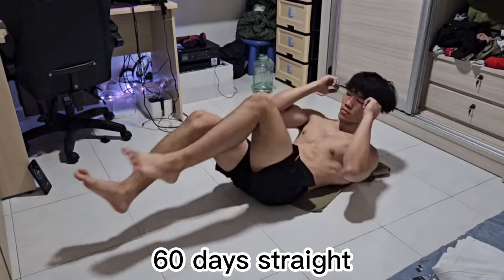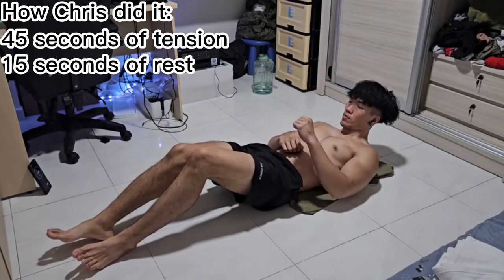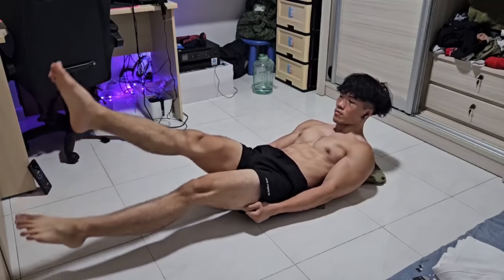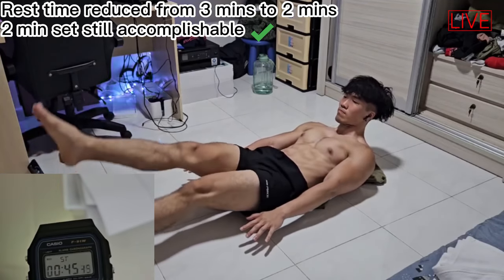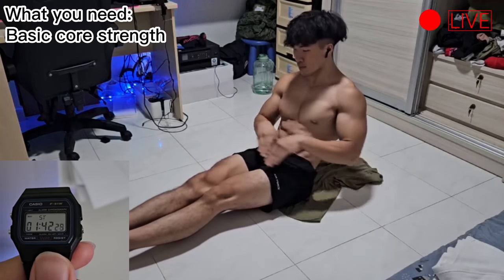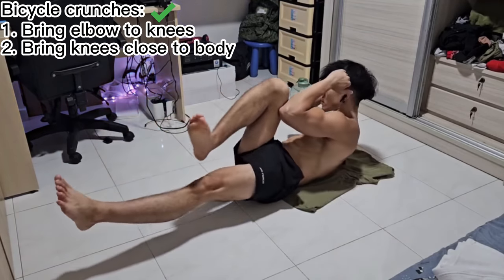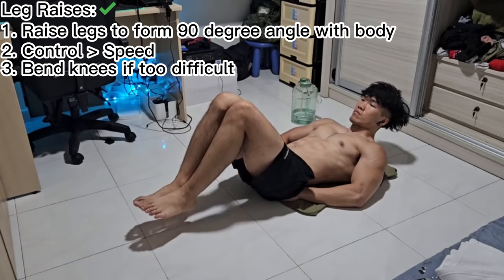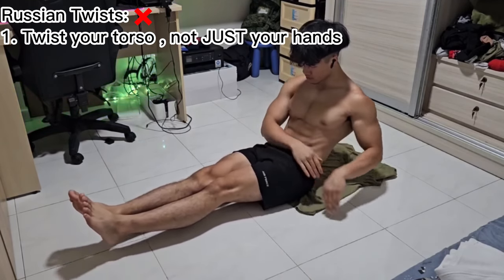I trained like Chris Heria for 60 days